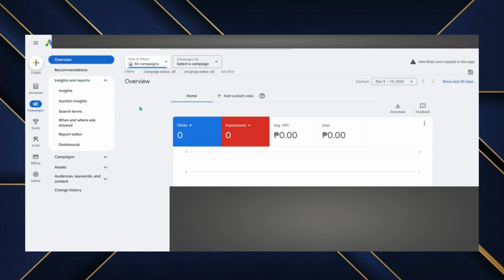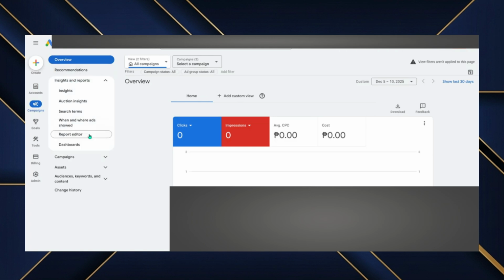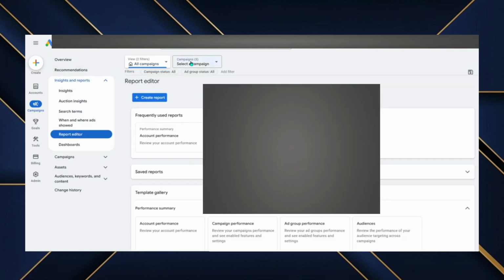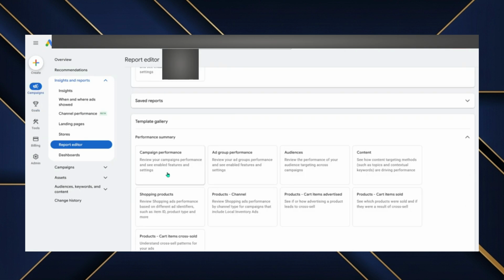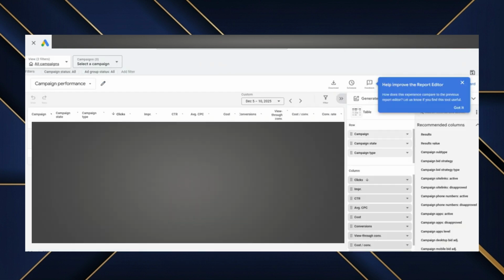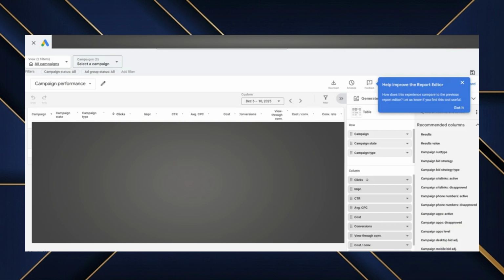How to Check Performance in Google Ads Step by Step Beginner Tutorial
Learn how to check your Google Ads performance with this step-by-step tutorial designed for beginners. This guide covers everything you need to know to understand your campaign data, identify key metrics, and monitor the effectiveness of your Google Ads. Follow along to confidently navigate your account and evaluate your ad performance.